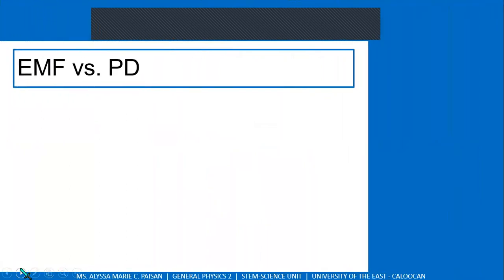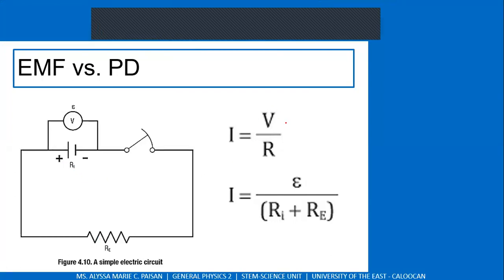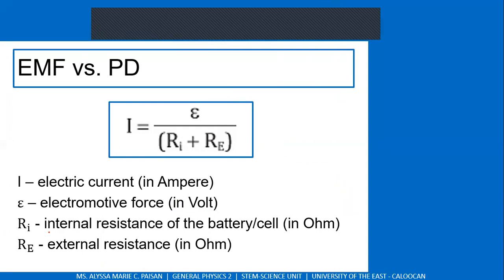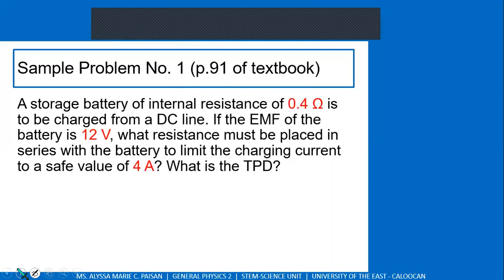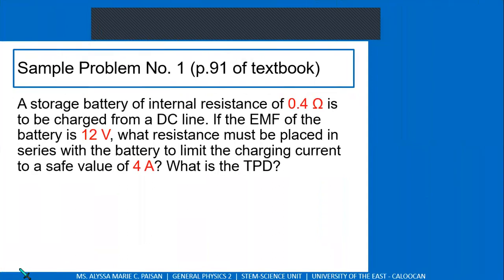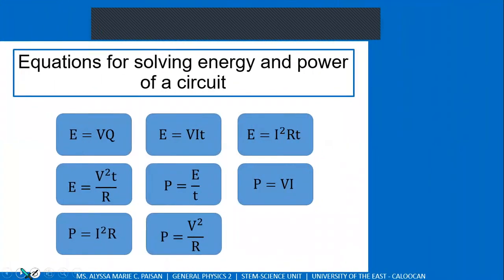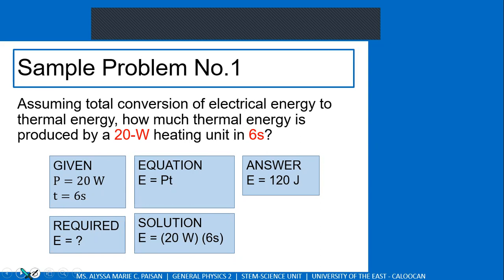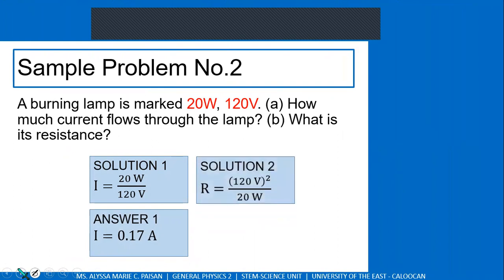05 01 CURRENT, RESISTANCE, AND ELECTROMOTIVE FORCE PART 3